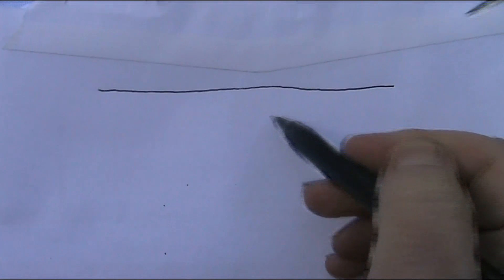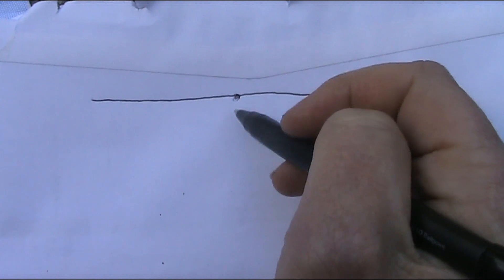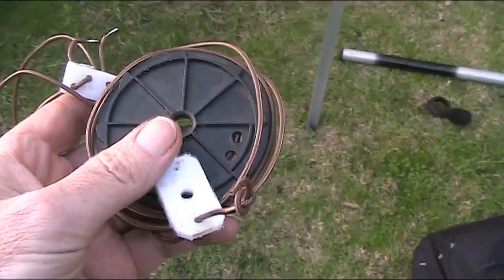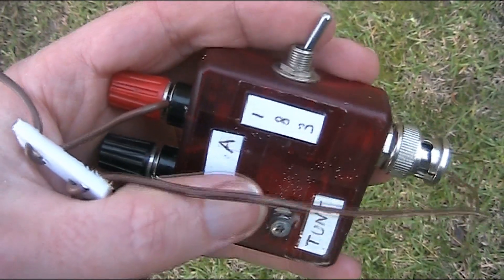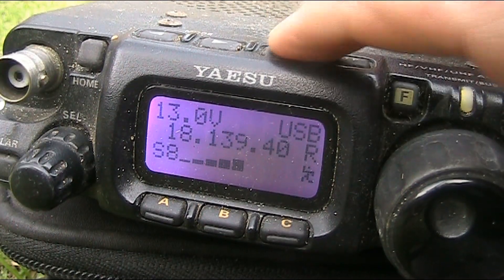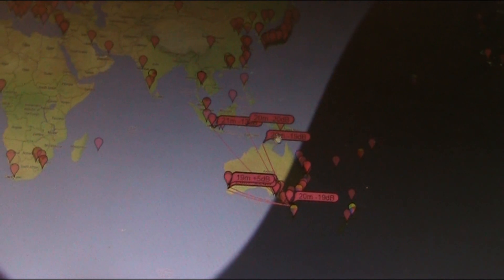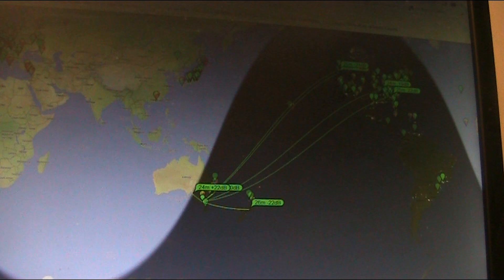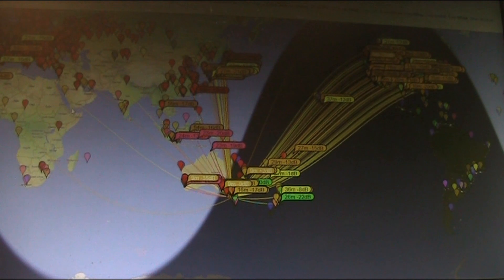Off centre fed vertical does 6 bands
A backyard experiment with an off-centre vertical antenna suitable for operating from a place, like a crowded beach, where you can't have radials.

Contents
0:00 Introduction
5:32 Description
7:20 Trying it on various bands
8:36 Making FT8 contacts
9:28 Reception on various bands
11:27 Books

For what I did next watch the 'Beam on the Beach' video linked at the end.